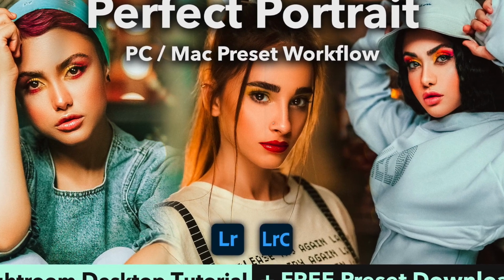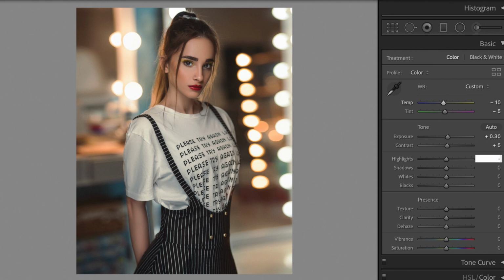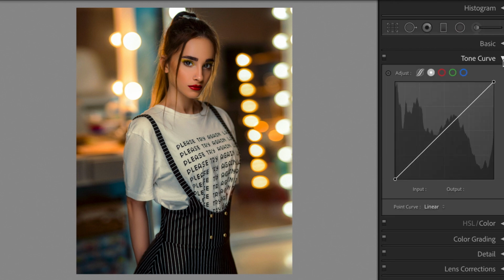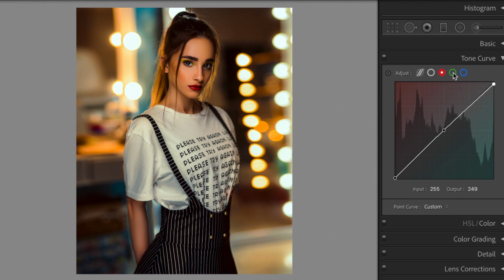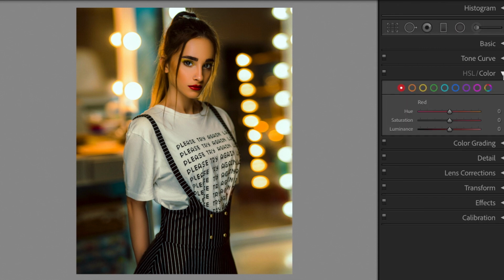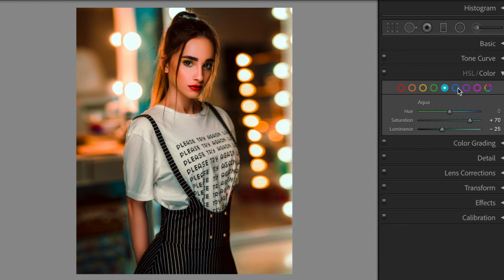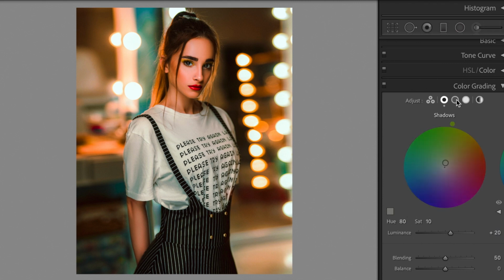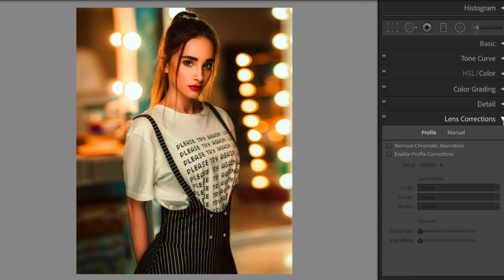Perfect Portrait (PC & Mac) Lr Presets Tutorial + FREE Download Link | Lightroom Classic 2021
This preset is great for: Low light photography / studio portraits / night photography / dull exposures / bringing colors to life!

I think you will all agree that this preset brings the images to life! Become the centre of attention on instagram and give your portraits a professional commercial look that you often see in advertisements and on billboards. Because this preset is tailored for low light environments / dull exposures it also works really well during the night!

CONTENTS 📼

00:00 Introduction
00:15 Before & After Images
00:34 Free Download Instructions
00:44 Tutorial (The download code is in this section)
08:44 Completion & Additional Info

AFFILIATE LINKS

1. The Street Photographer’s Manual
2. The Art of Landscape Photography
3. Read This if You Want to Take Great Photographs
4. Read This if You Want to Take Great Photographs of Places
5. Photographers on Photography

1. Find the 4 digit download code on this video.
2. The code will appear as a card by the ( i ) symbol.
3. It will appear in two parts during the tutorial section in the video.
4. Combine the numbers to generate the password.
       example: Pt1: 25 _ _  + Pt 2: _ _ 10 = 2510
6. Hit download.
7. Enter the 4 digit download code.

Lightroom Mobile / Tablet:
1. Open the DNG file in Lightroom
2. Tap the three dots in the top right hand corner
3. Click create preset
4. Add a preset name
5. Select the preset group
6. Select the settings that you want to save
7. Hit the tick icon

Lightroom Desktop (Classic):
1. Open the DNG file in Lightroom
2. On the left hand menu, tap the + icon by the Presets heading
3. Click create preset
4. Add a preset name
5. Select the preset group
6. Select the settings that you want to save
7. Hit the create button

Also Suitable For:
Desktop: Adobe Photoshop Camera RAW
Desktop: Adobe Lightroom
Mobile / Tablet: Adobe Lightroom Photo Editor (Lightroom Mobile)
Mobile / Tablet: Relevant Android or iOS software (e.g. Snapseedd or picsart)